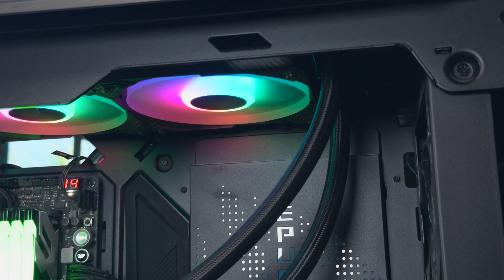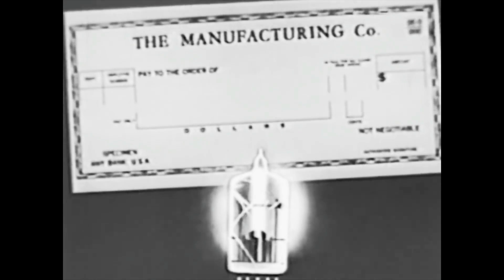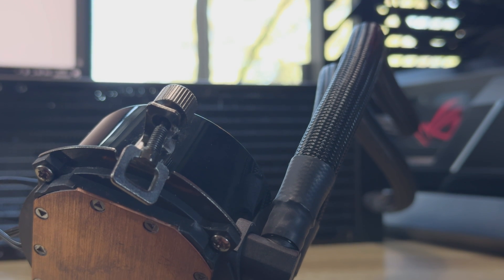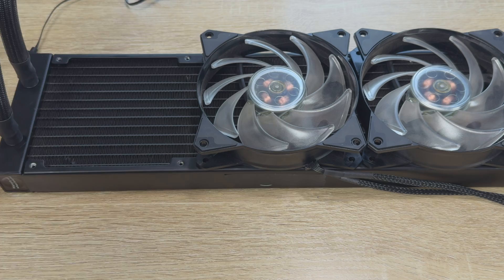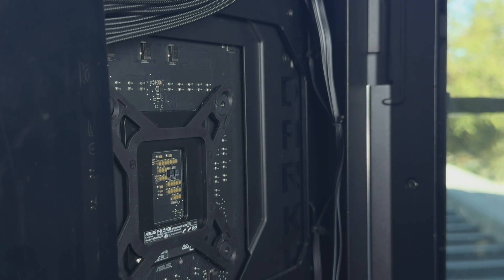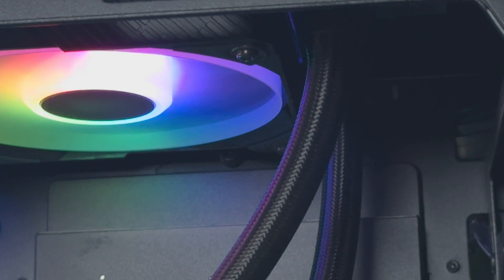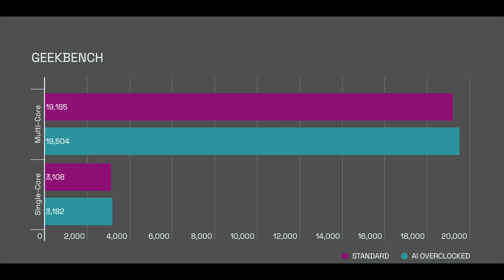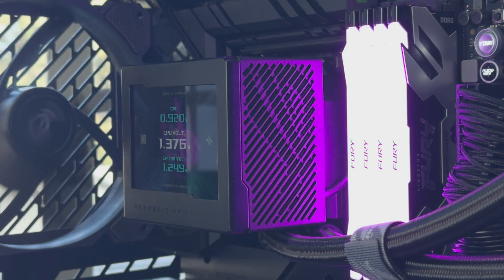PC Builder's Guide to AIO Coolers and Easy Overclocking - Featuring ASUS ROG Ryujin III